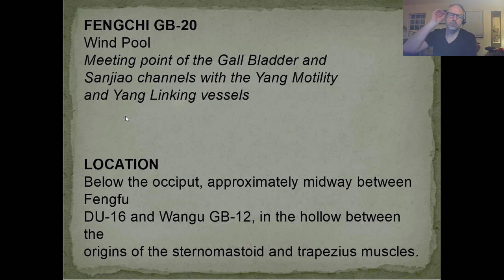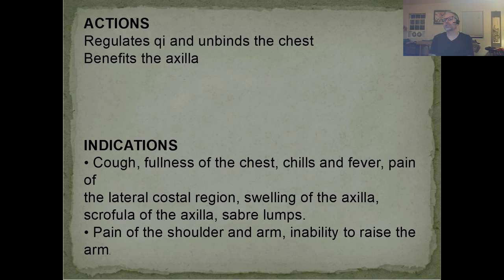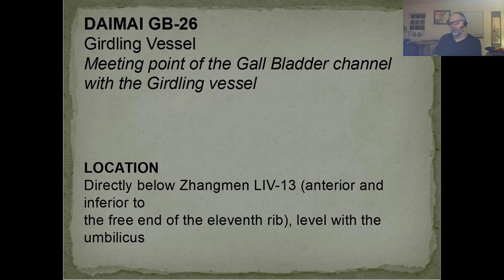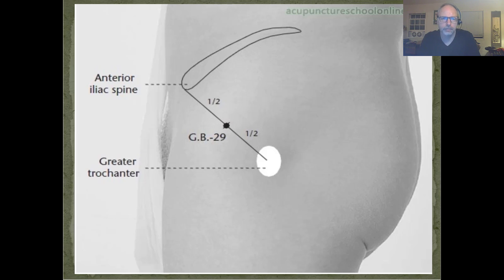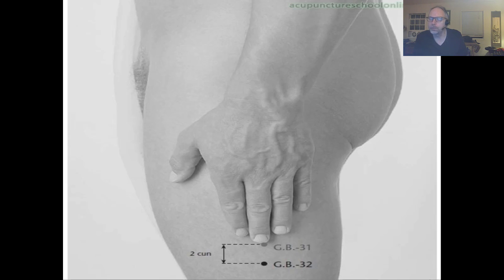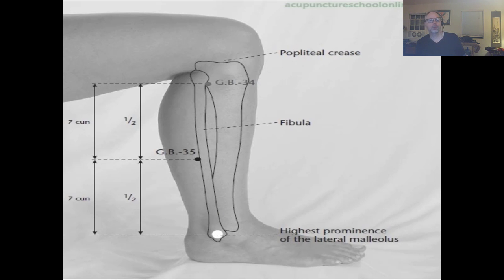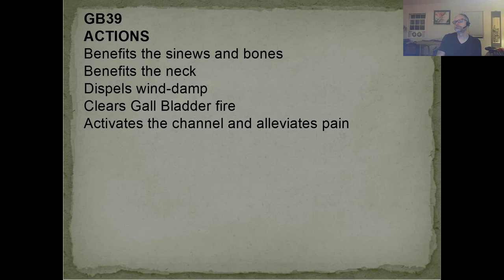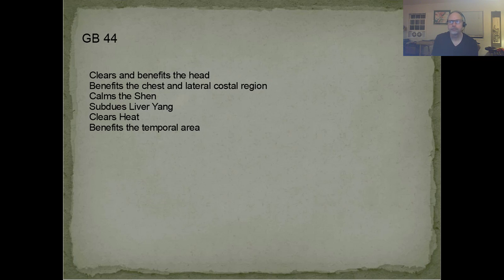GB channel part 2